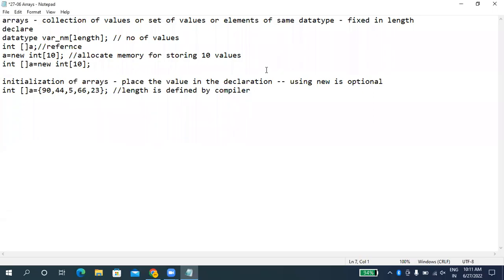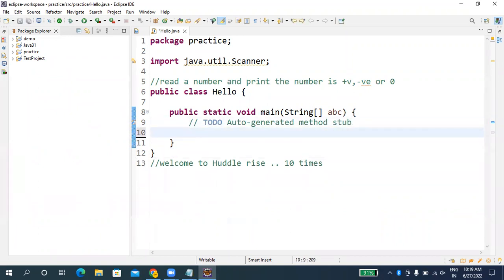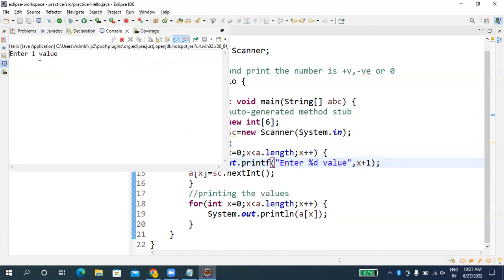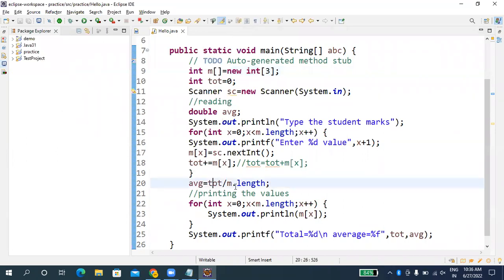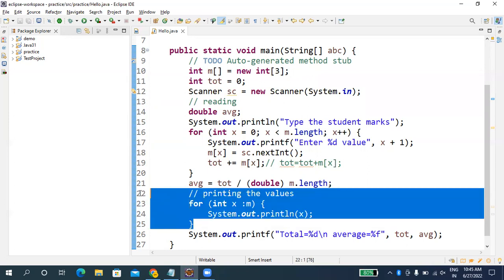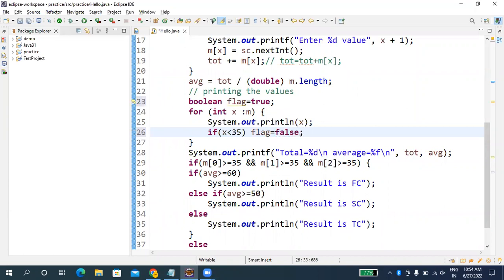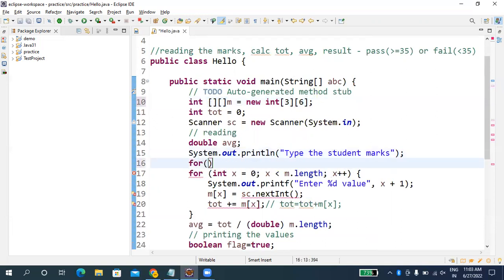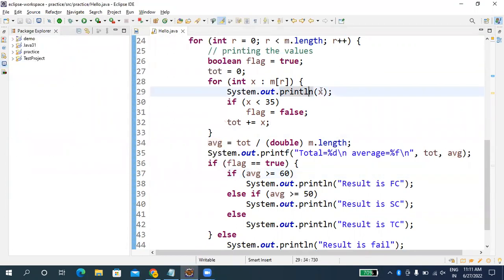27 06 arrays1